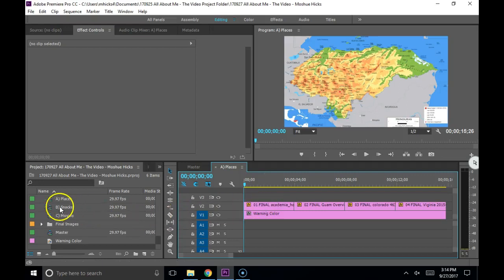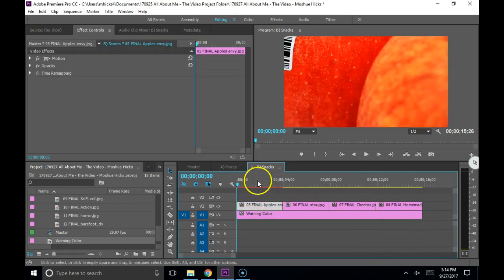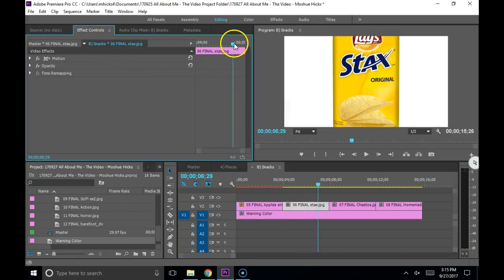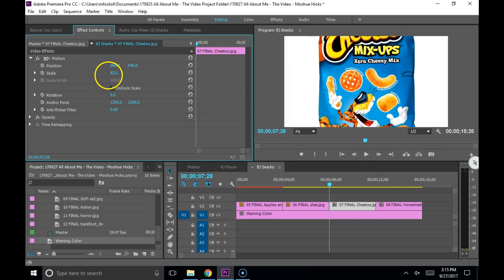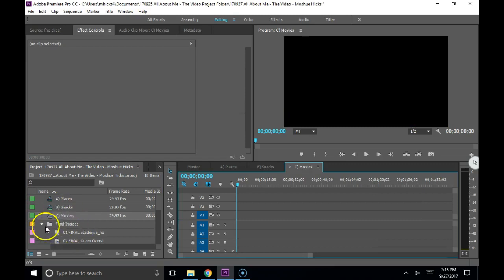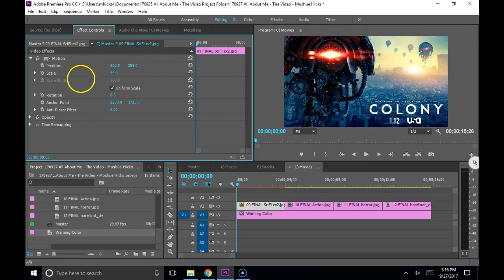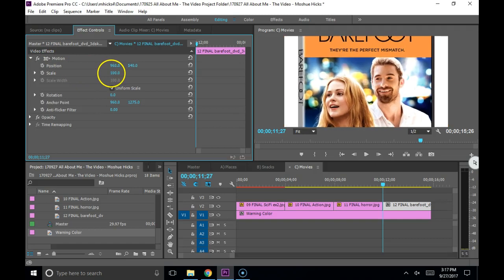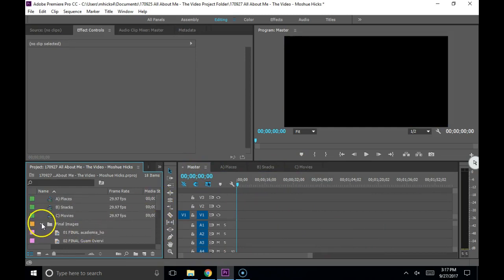170927d RAW More Placement Practice